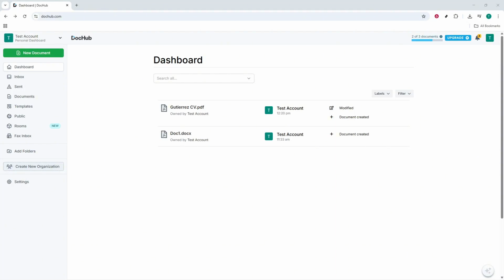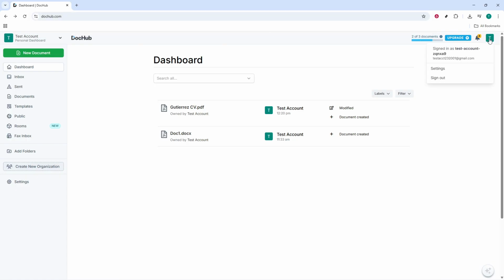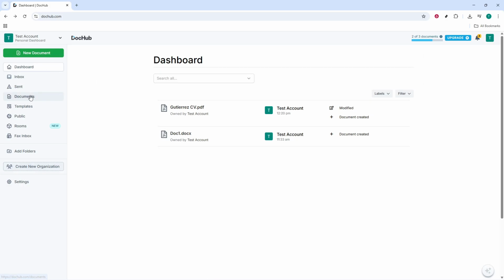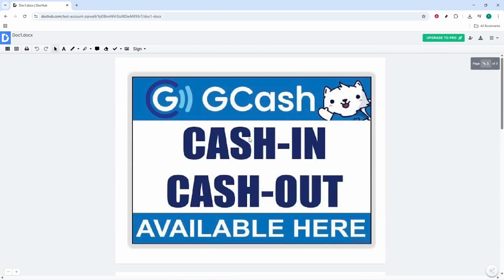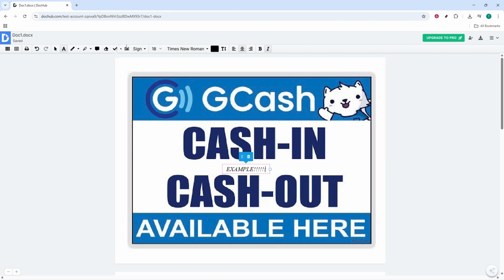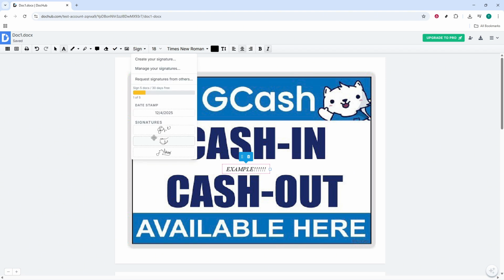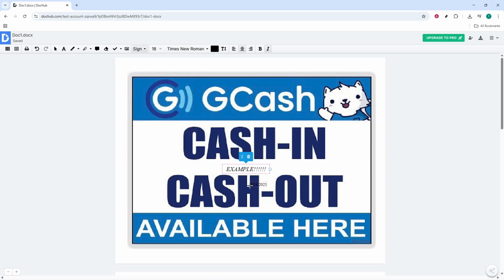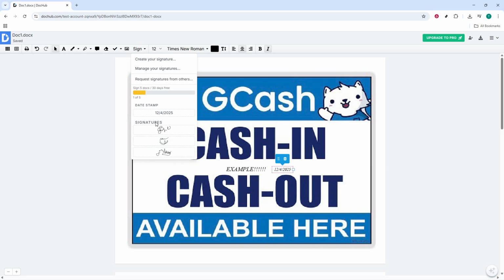How To Edit A Document In DocHub (Working 2026)